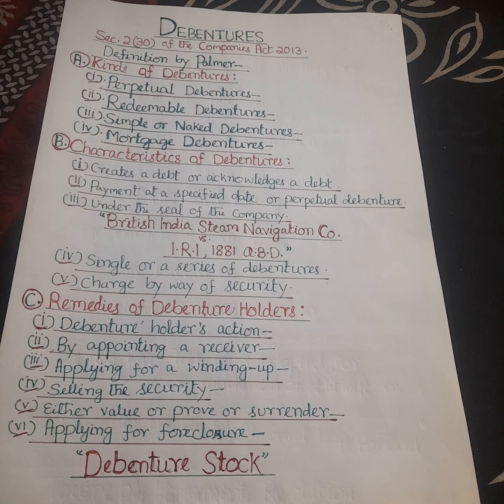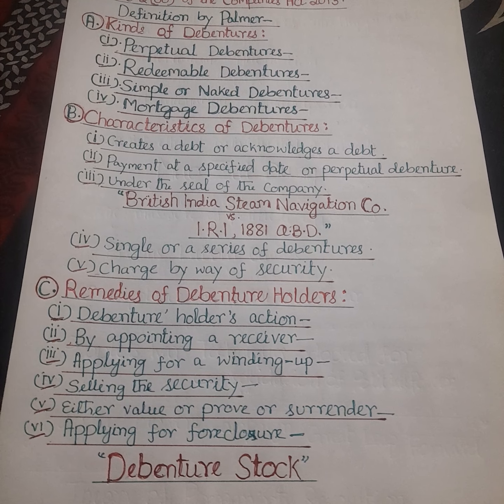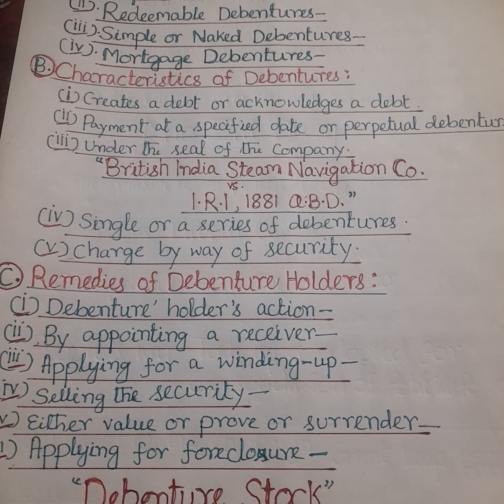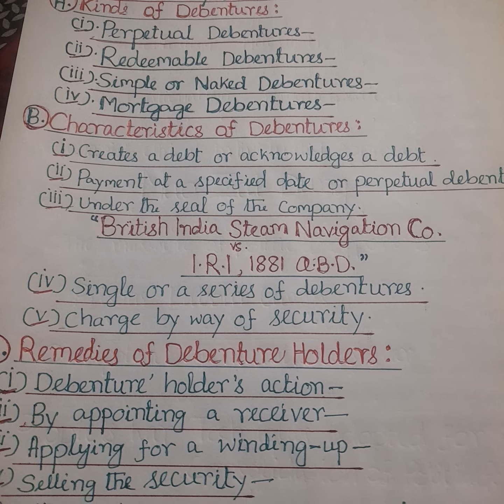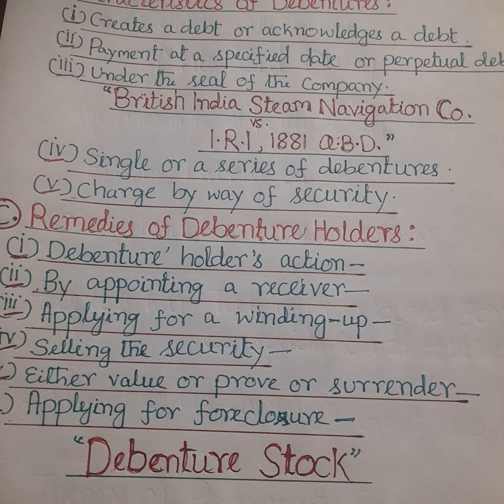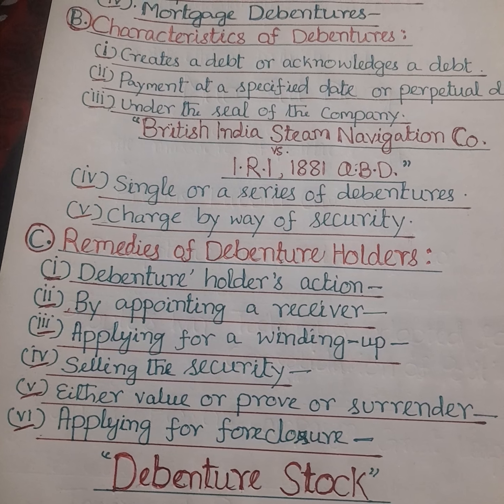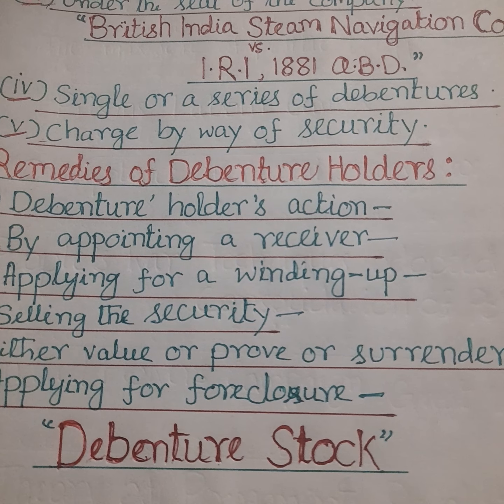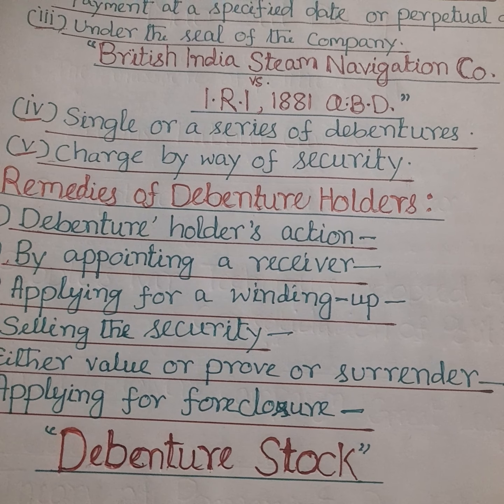Debentures- Company Law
1.Definitions of Debentures. 2.Kinds of Debentures. 3.Characteristics of Debentures. 4.Remedies for Debenture Holders. 5.Debenture Stock.